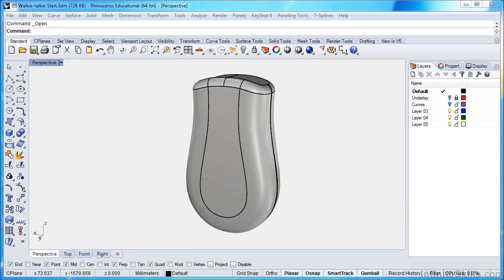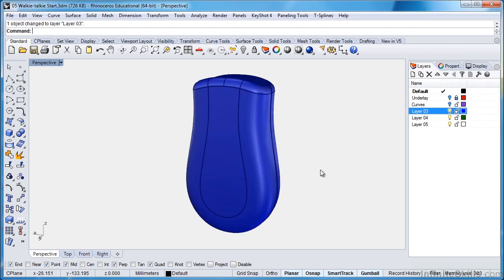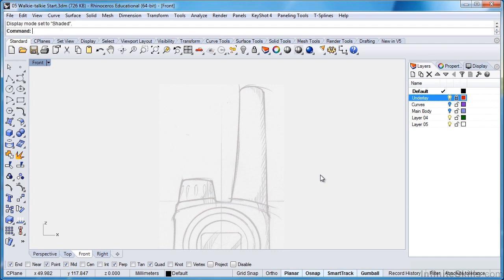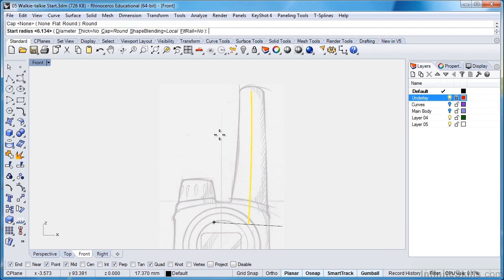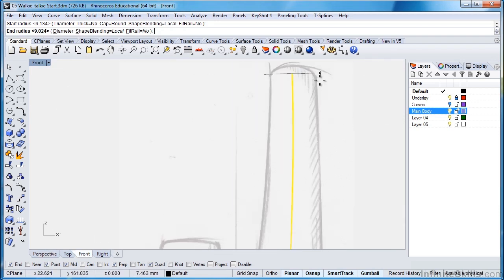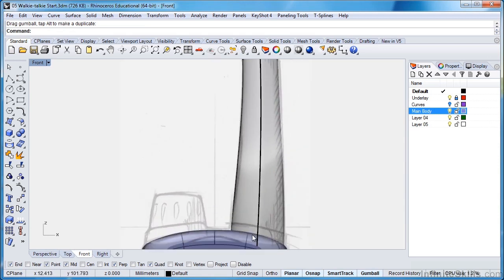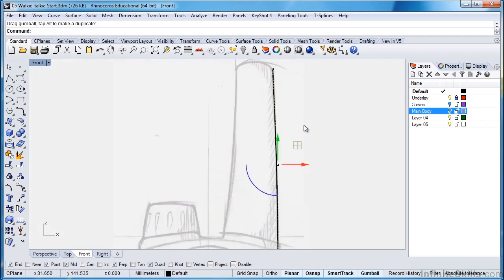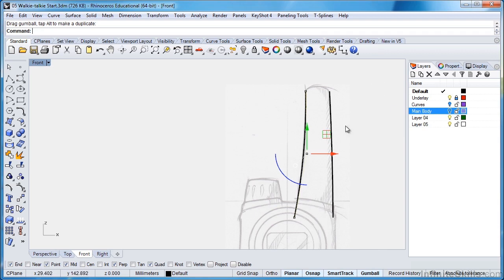Walkie-talkie in Rhino | 0501 Using 2 Rail Sweep Part 1